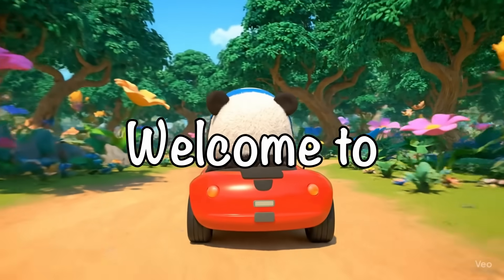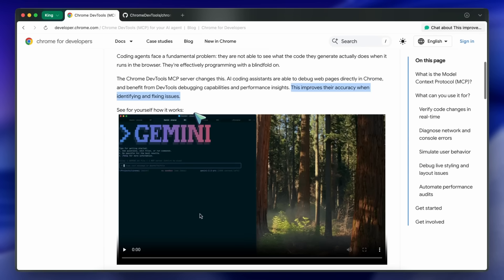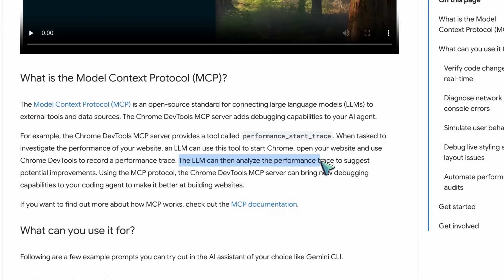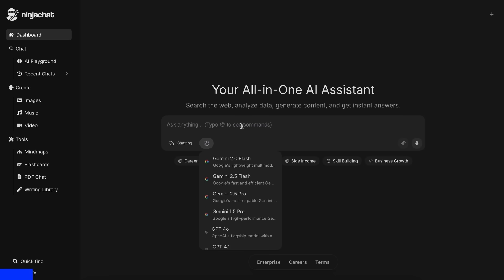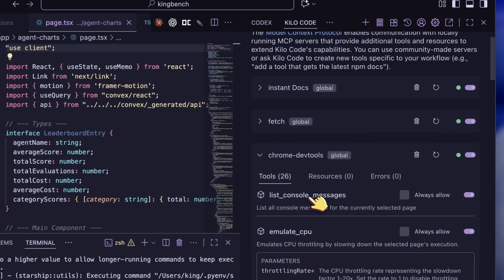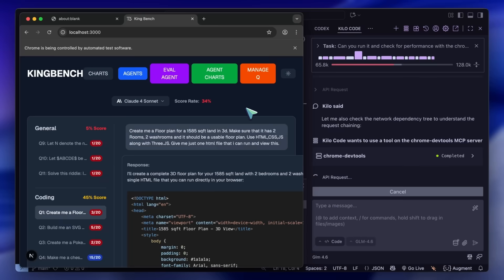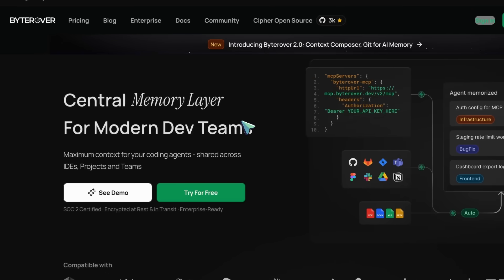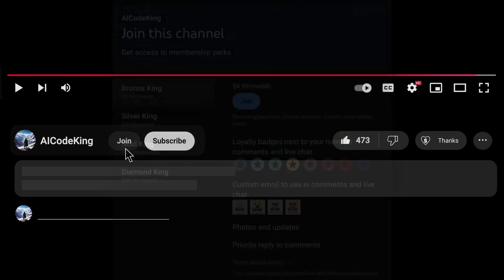Google's Chrome DevTools MCP: This is the BEST & MOST USEFUL MCP by Google! 10X Better Coding!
In this video, I’ll walk you through Google’s new Chrome DevTools MCP server—how it brings real DevTools into AI coding assistants—and show setup with Gemini CLI and Kilo + GLM for debugging, performance tracing, and automated web testing.

Key Takeaways:

🚀 Google launched the Chrome DevTools MCP server (public preview), bringing DevTools directly to AI coding assistants.
🧭 Agent can navigate to URLs or localhost, inspect console/DOM, and run performance check.
⚡ The performance start trace tool lets agents measure LCP and analyze performance, then suggest improvements.
🧪 Works great with Gemini CLI for research and web checks; it’s free and tuned for MCP, though not ideal for heavy coding.
🧰 Easy setup with Kilo + GLM (e.g., GLM-4.6): paste the DevTools MCP config into Project/Global MCP settings and go.
🔁 Automates repetitive tasks—navigate, fill forms, reproduce bugs, and test complex flows while inspecting runtime.
🎯 Live CSS/DOM debugging helps fix layout issues (like overflow) with concrete, agent-generated suggestions.
🧠 Pairs well with Context7 (docs fetching) and ByteRover (team-shared memory layer that tracks changes like Git).
✅ Lightweight, officially supported by Google, improves long-task performance, and will keep getting new tools.

Timestamps:

00:00 - Introduction
00:07 - What is Chrome DevTools MCP?
03:35 - NinjaChat (Sponsor)
04:25 - Setup & Usage with Kilo + GLM-4.6
08:13 - Ending